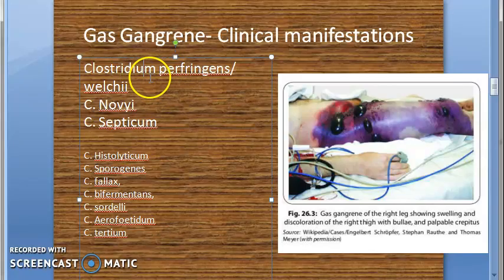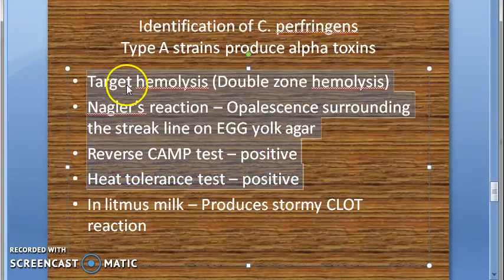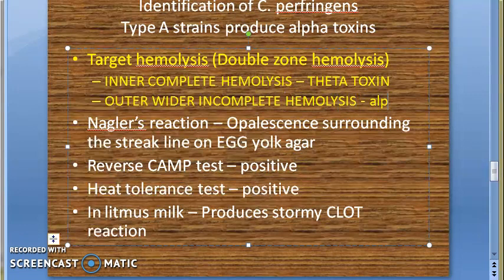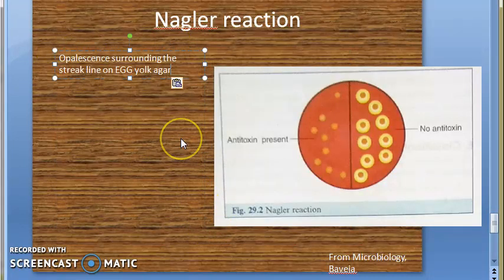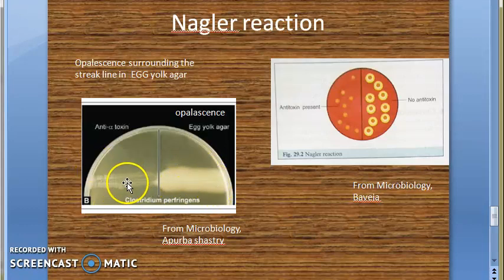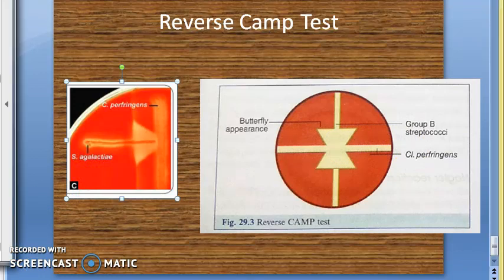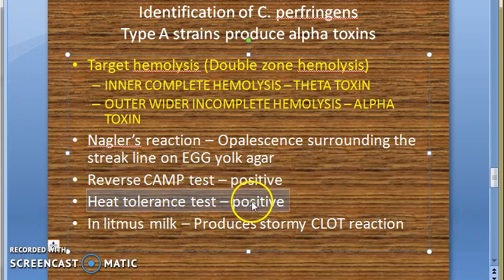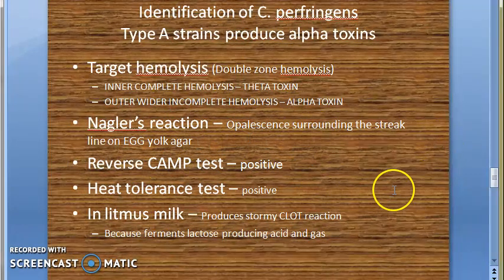Microbiology 227 d Clostridium GasGangrene LabDiagnosis 2